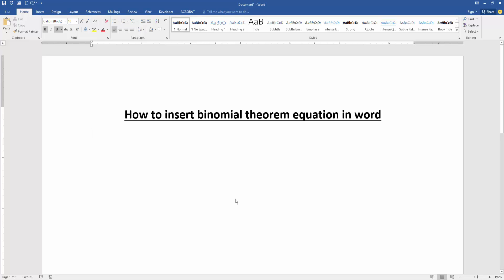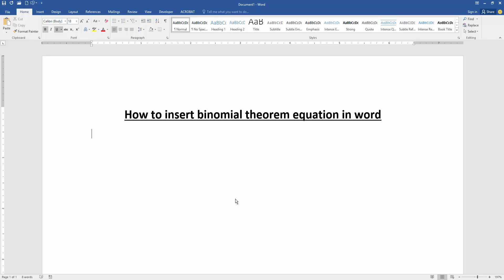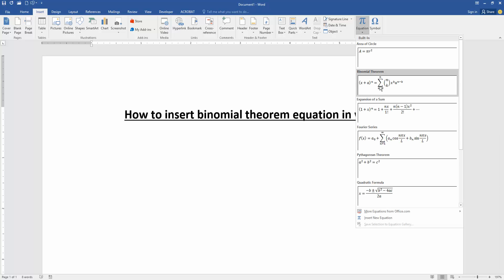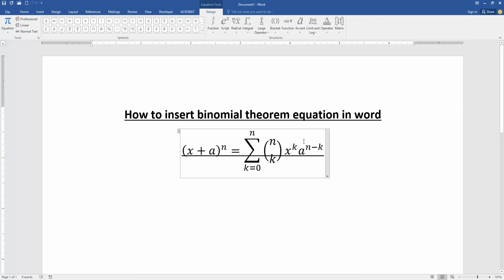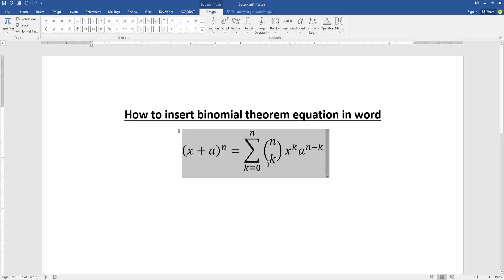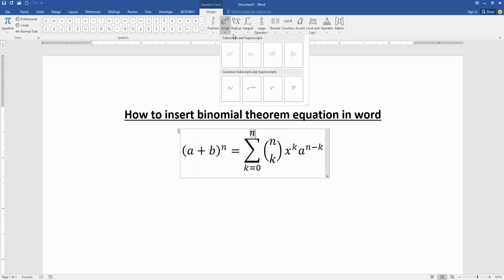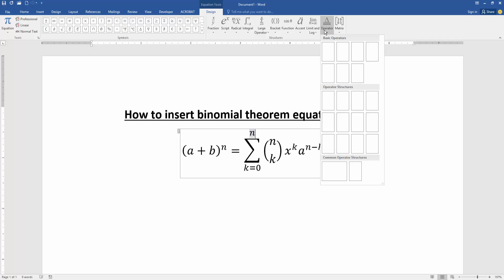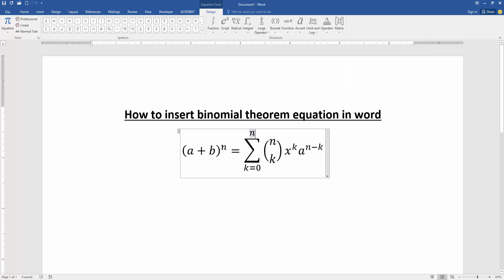How to insert binomial theorem equation in word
Assalamu Walaikum,
In this video I will show you, How to insert binomial theorem equation in word. Let's get started.